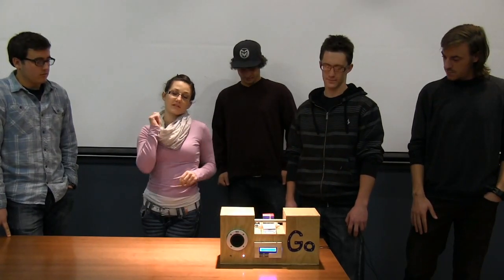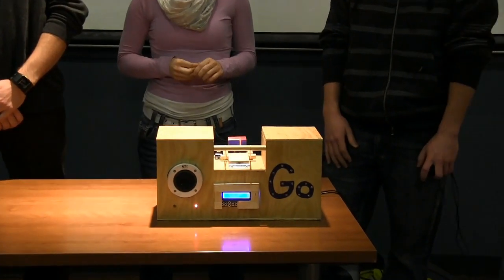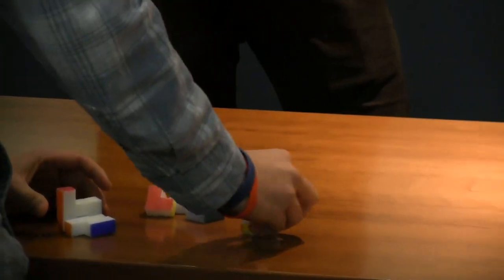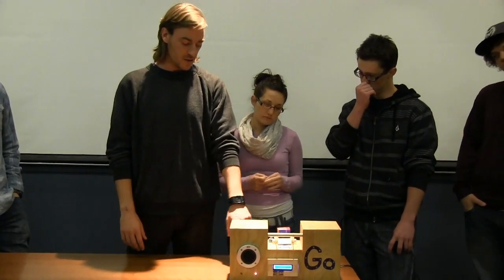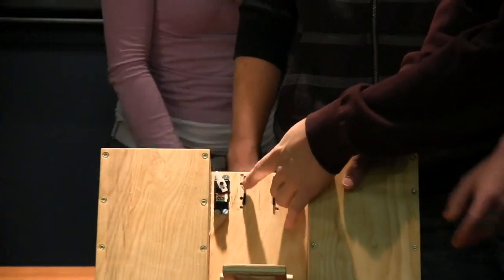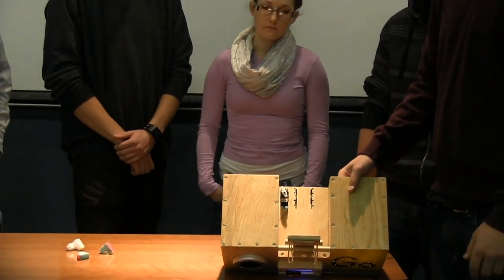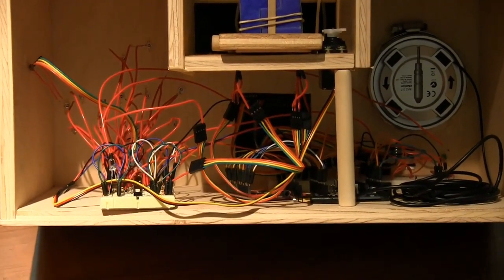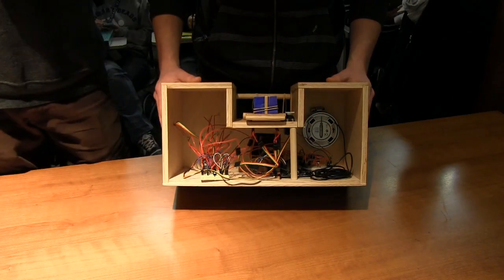Mechatronics Project - Alarm Clock - F13